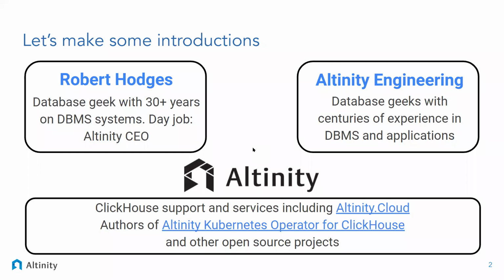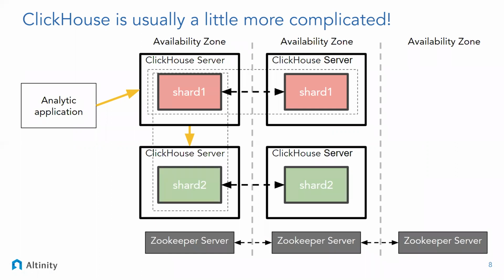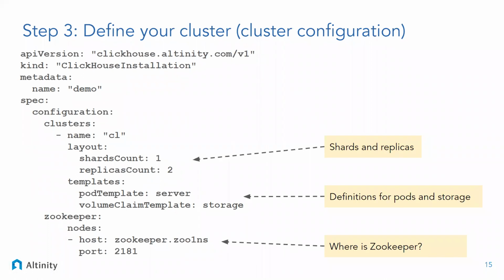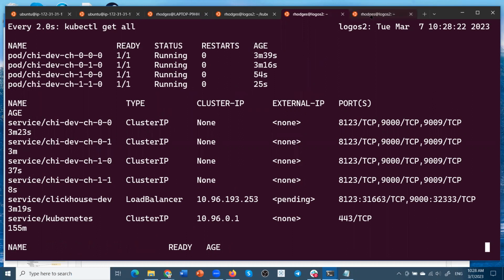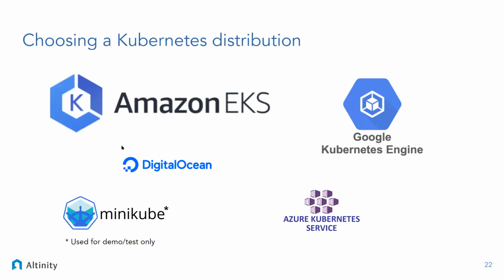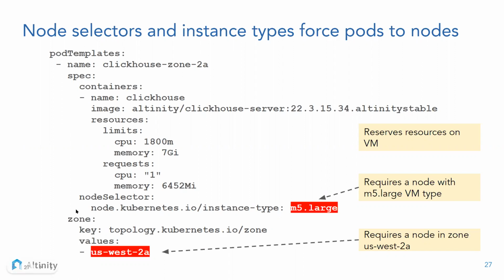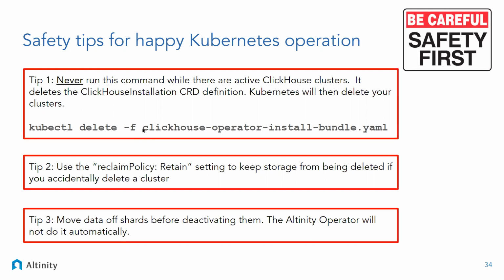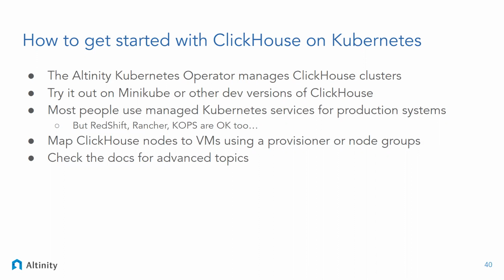Cloud Native ClickHouse® at Scale: Using the Altinity Kubernetes Operator for ClickHouse | Webinar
Be the smartest ClickHouse developer in the room. Get curated ClickHouse tips and tricks straight to your inbox.

Over the last few years, Kubernetes has transitioned from an object of curiosity and fear to a robust platform for bigdata. Join us to learn how the Altinity Kubernetes Operator for ClickHouse enables users to run high-performance analytics on ClickHouse.

We start with a simple installation and teach you how to scale it into a cluster that can analyze 100s of terabytes of data. Along the way, we share our lessons for ClickHouse on Kubernetes in AltinityCloud. PS: We built it on Kubernetes using the Altinity Operator, and it now runs hundreds of clusters in the cloud.